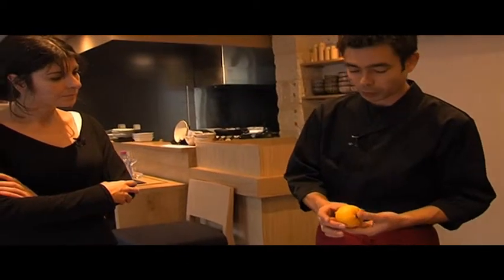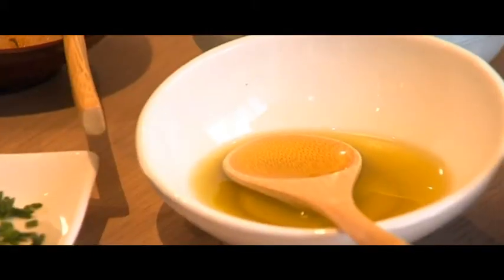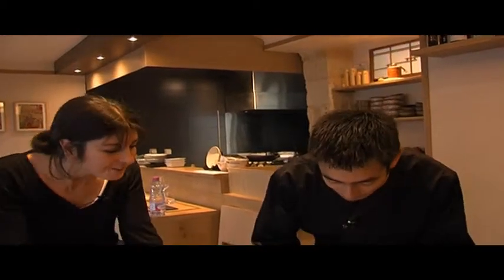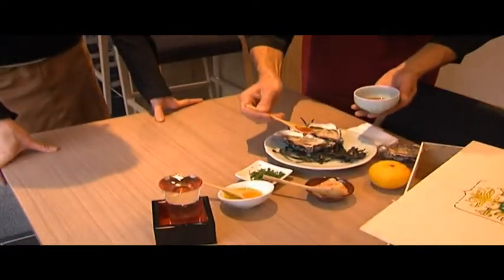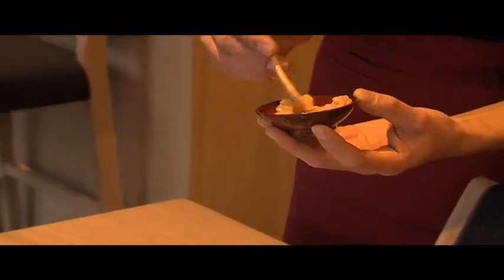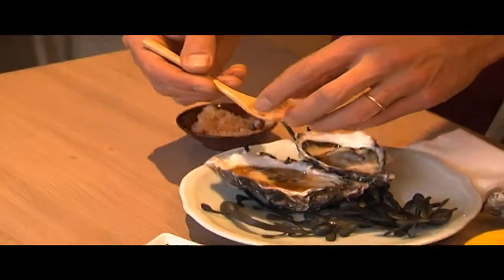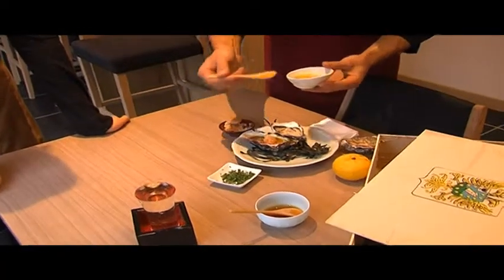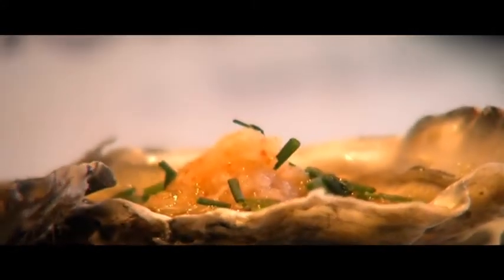A Table avec Marie dans Tout sur un Plateau - Restaurant Nobuki (Tours)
Tout Sur Un Plateau, c'est avec Emilie Tardif tous les soirs à 18h en direct sur TV Tours Val de Loire.
TNT (chaîne 37)
Numéricable (chaîne 17)
Freebox (chaîne 341)
Orange (chaîne 269)
et bientôt sur SFR
rubrique Culture-Loisirs